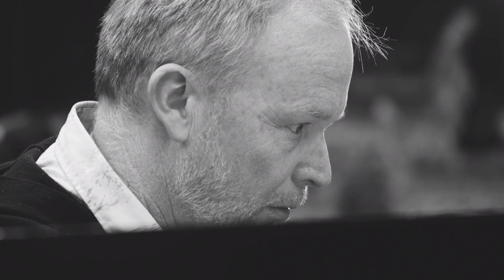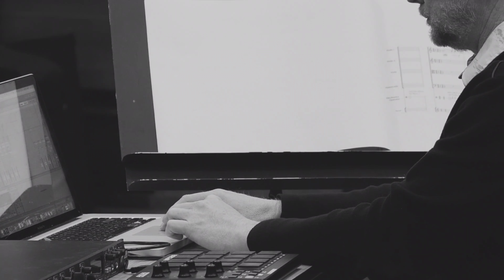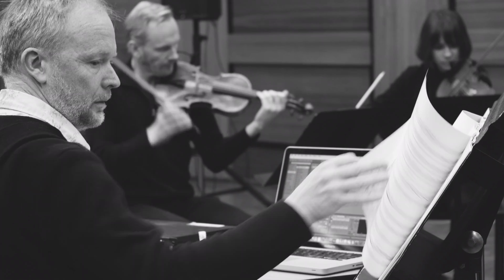ASQ Australian Anthology: James Ledger, The Distortion Mirror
A promotional film about the Australian String Quartet's 'Australian Anthology' release of James Ledger's String Quartet No. 2, The Distortion Mirror

Soundtrack: James Ledger, String Quartet No. 2 The Distortion Mirror
Movement 1: Dusk to Dawn
Performed by Australian String Quartet
Produced by Adele Conlin & James Ledger
Recording Engineered by Adele Conlin
Mixed & Mastered by Alex Stinson

Illustration by Jim Tsinganos
Art Direction by Cul-de-Sac Creative
Edited by Sam Jozeps